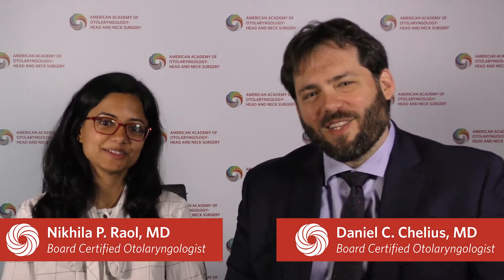Ear Tubes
Drs. Nikhilia P. Raol and Daniel C. Chelius discuss ear tubes and how otolaryngologist-head and neck surgeons are uniquely trained to address the issue.